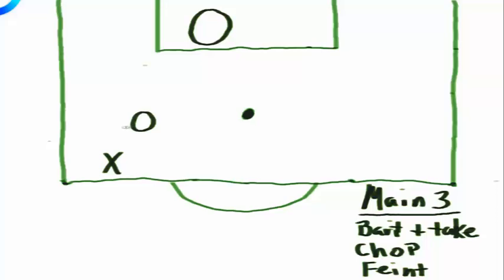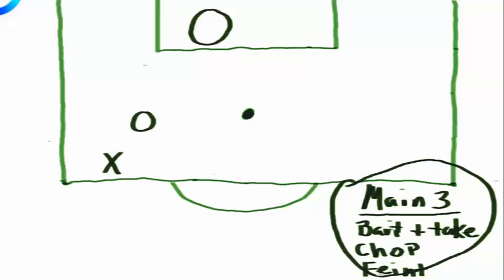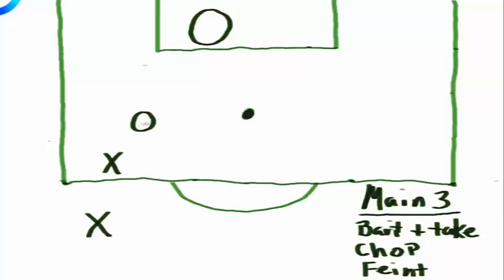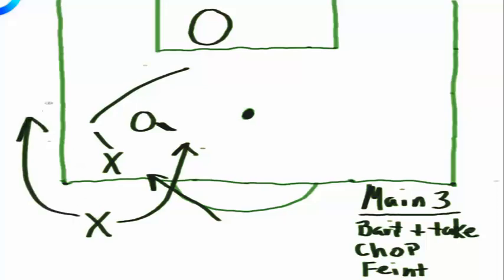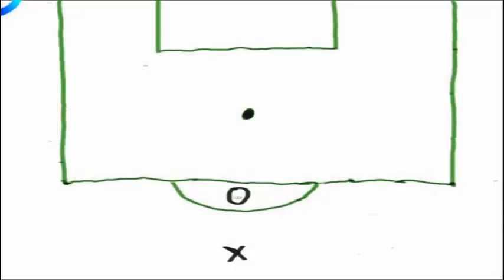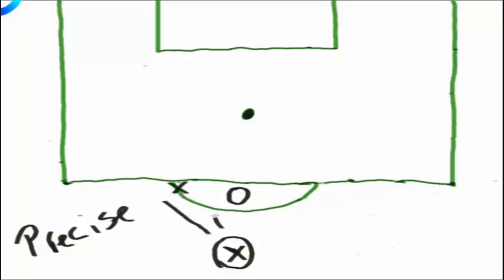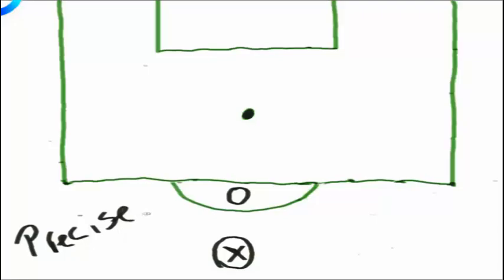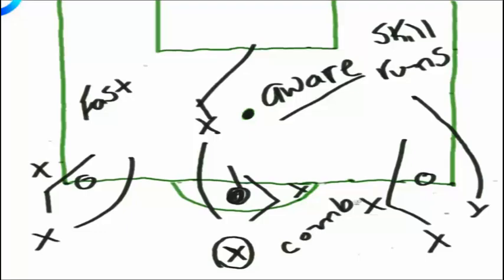How To Create Space To Shoot In Soccer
Training programs - If you're serious about scoring more goals then watch this!

We are covering a very interesting and important subject on this weeks voted video which is how to create space to shoot in soccer.

This is incredibly important if you want to fashion a lot of goal scoring opportunities for yourself. The great thing is that you only need about a yard of space in order to get a shot on target.

This video I am breaking down into two parts. This is the first part and I'll release the 2nd part which will include me giving you some examples at the field once we hit 80 likes.

Here are the options for next weeks voted video. Remember, you can vote once on here and once on Instagram when the picture is up. Only vote for 1. If you vote for two options or say this one or that one, your vote cannot be counted:

1) How to do the Rabona
2) How to make penetrating runs
3) Proper Volley Technique
4) How to play attacking center mid

Good luck!

At Simply Soccer I work hard and diligently to create videos that will help you Improve Your Game and Stand Out On The pitch. I want to make you the best player on your team. Apply what I show you and I promise you that you will see yourself getting much, much better!